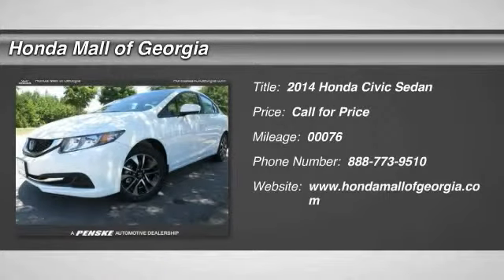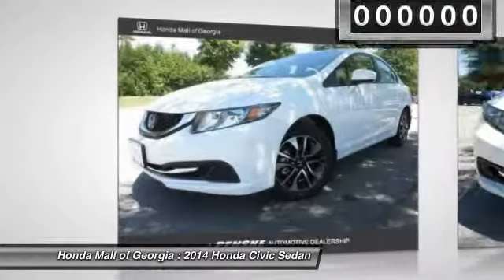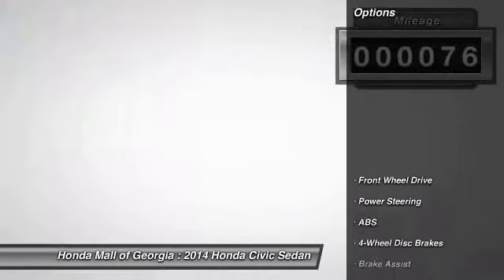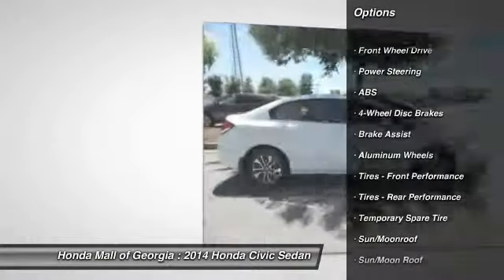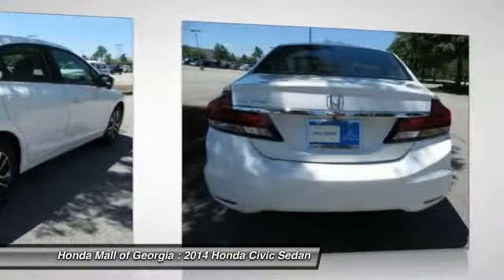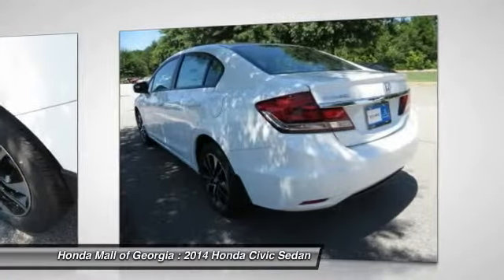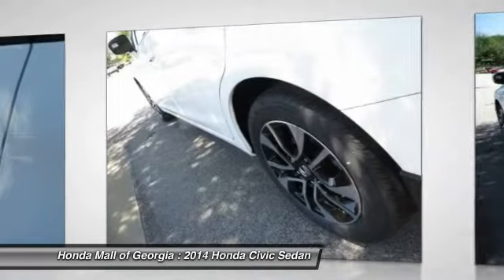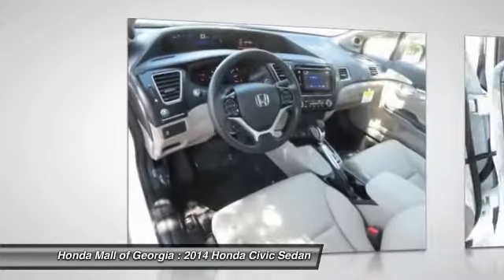2014 Honda Civic Sedan Buford GA 420295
2014 Honda Civic Sedan EX - $21880

This 2014 Honda Civic Sedan 4dr 4dr CVT EX Sedan features a 1.8L I-4 SOHC 16-VALVE I- 4cyl Gasoline engine. It is equipped with a Continuously Variable transmission. The vehicle is Taffeta White with a Beige Cloth interior. It is offered with a full factory warranty.